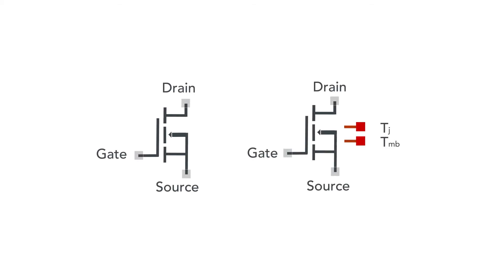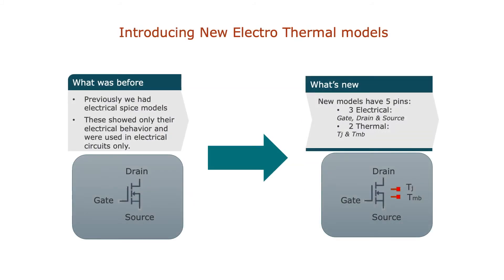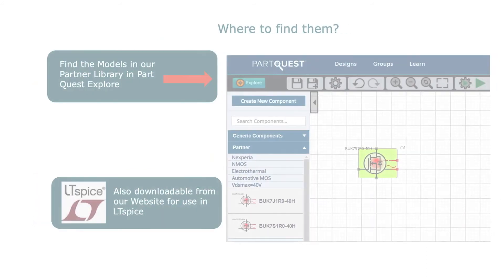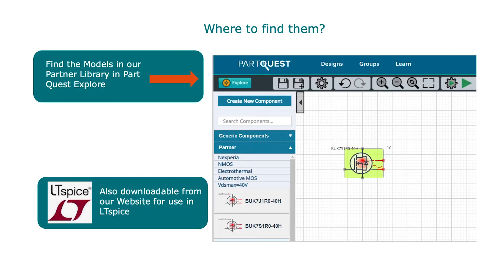Snapshot of Nexperia’s new Precision Electrothermal MOSFET models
Validating circuit designs when using Power MOSFETs is a challenging process, but with Nexperia’s precision electrothermal models this process becomes that much easier. Join Teja Paravatsu as he gives key insights into the models as well as where to find them.

for more information.